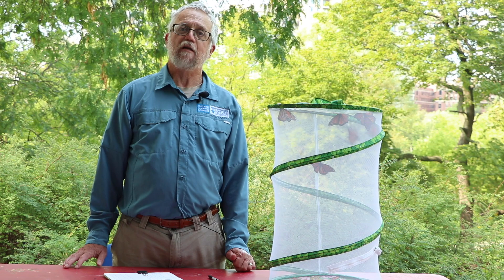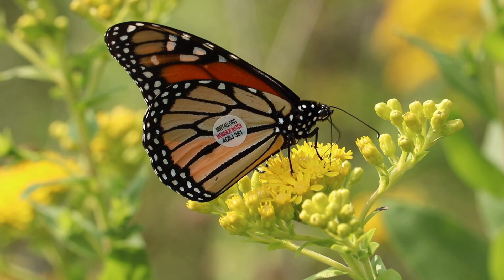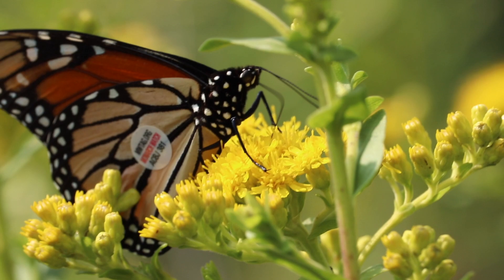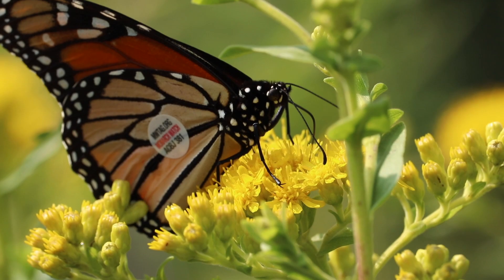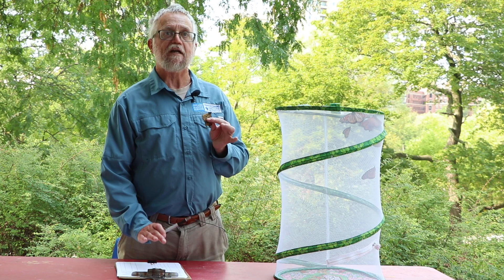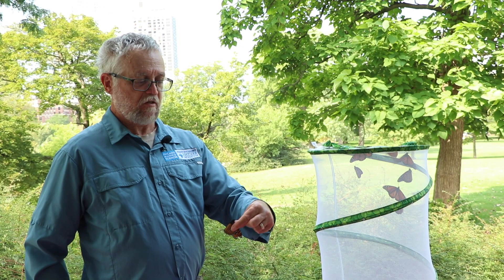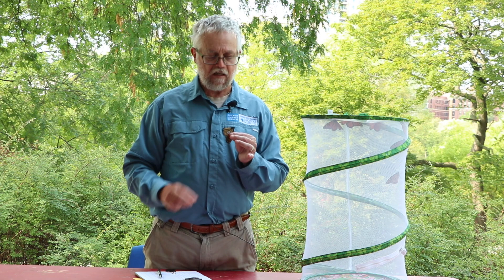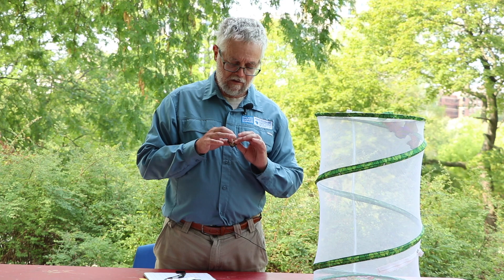Tagging Monarchs with Dr. Doug | Flutter into Fall from Home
Did you know that not all monarchs make the journey to Mexico? Only special monarchs that hatch in late summer/early fall migrate! We're getting ready to send some monarch butterflies on their flight to Michoacán, Mexico where they will spend the winter.

Find your Flutter into Fall from Home Adventure Guide

Learn more about the Chicago Academy of Sciences / Peggy Notebaert Nature Museum at naturemuseum.org